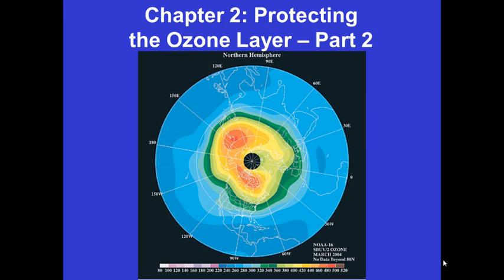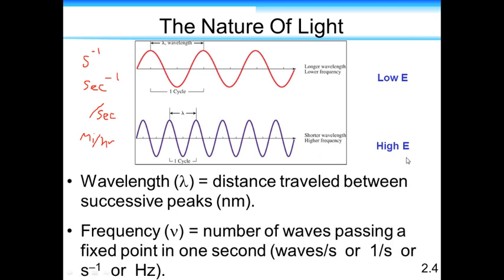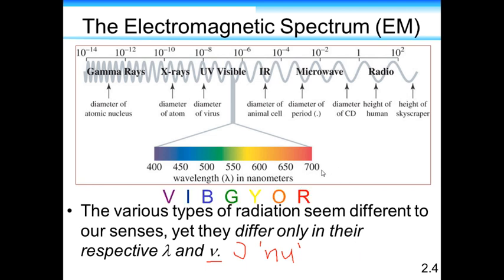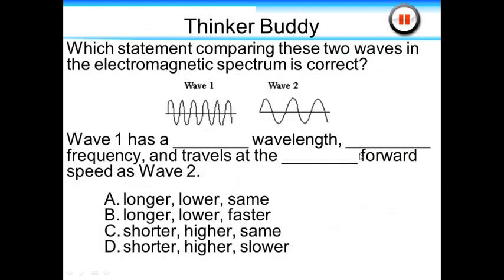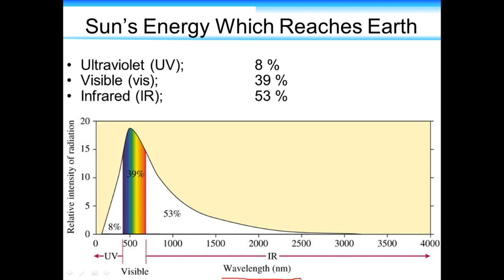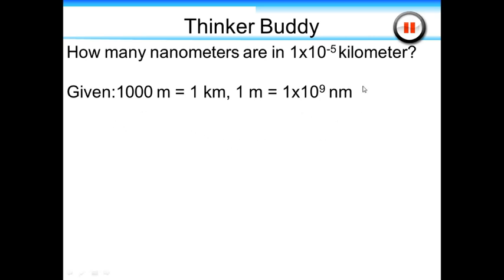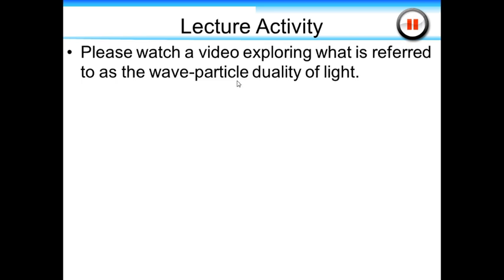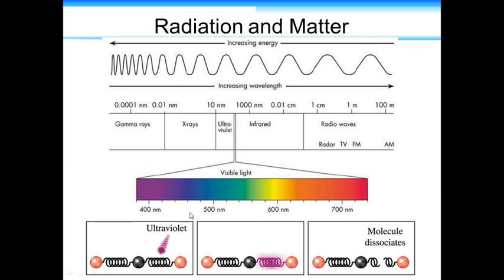100DL Ch 2 Pt 2 (Captioned)